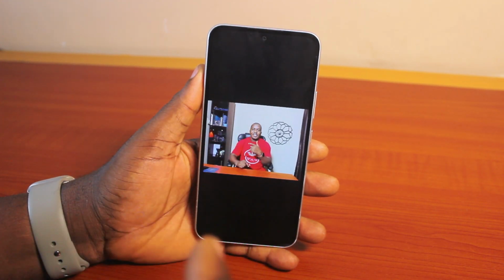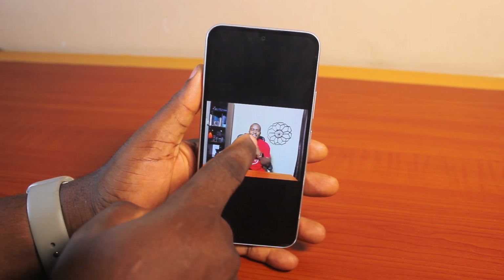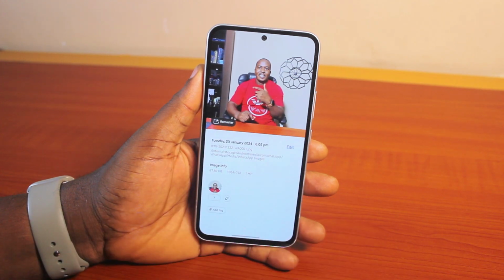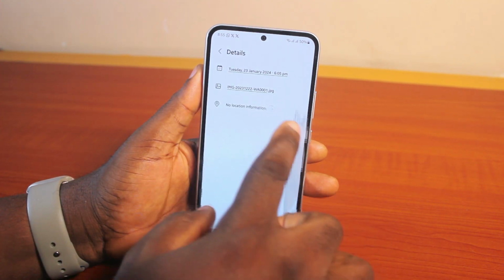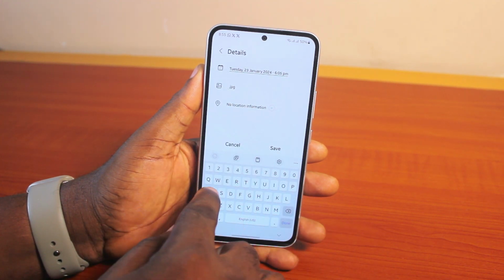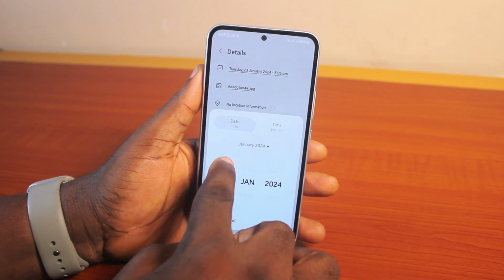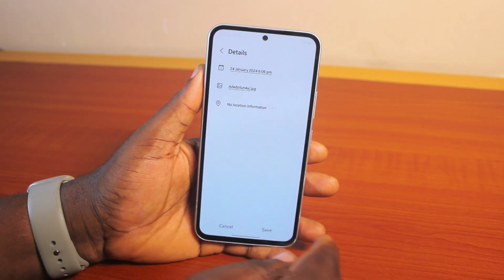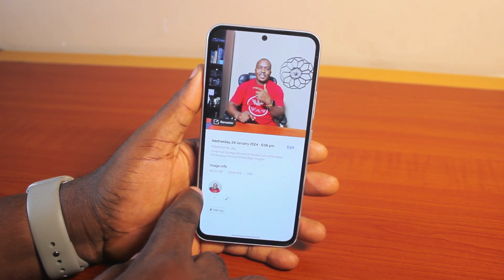How to Change Photo Name and Date in Samsung Phone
You will learn how to change photo name and date in Samsung Phone in this tutorial.

Cheap iPhone
Cheap Samsung Phone
Cheap Apple Watch
Cheap Digital Camera
Cheap YouTube Microphone
Cheap MicroSD Card